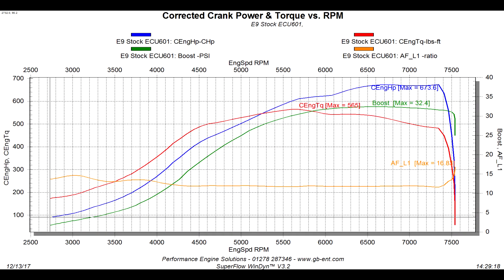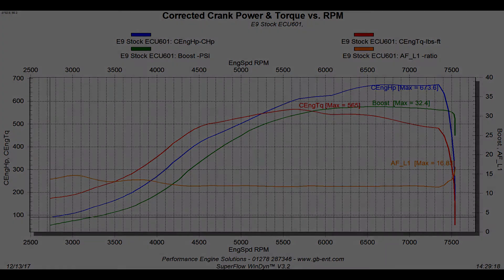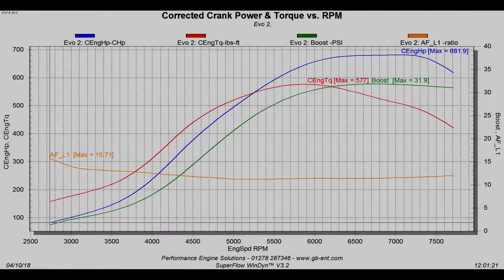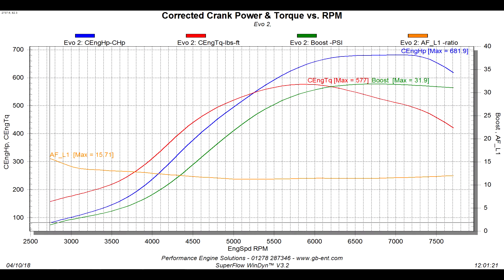Mitsubishi Evo 9 Link ECU Mapping and Dyno Runs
An amazing Evo 9 with a Link PlugIn ECU. This car makes solid power and is a huge upgrade on the standard ECU.